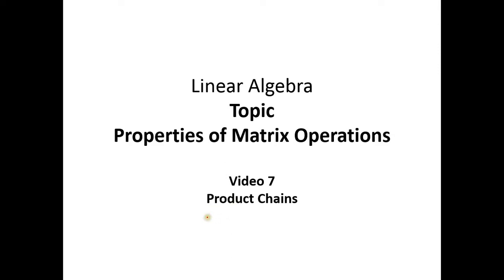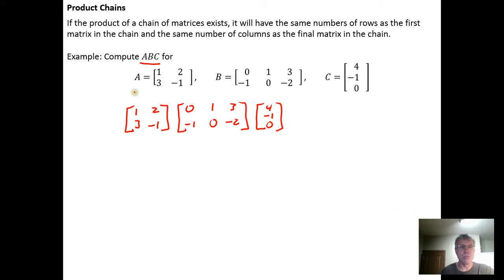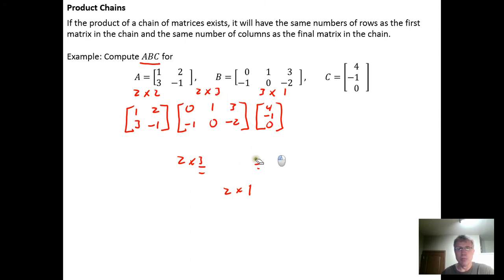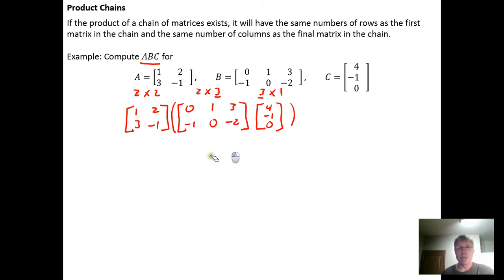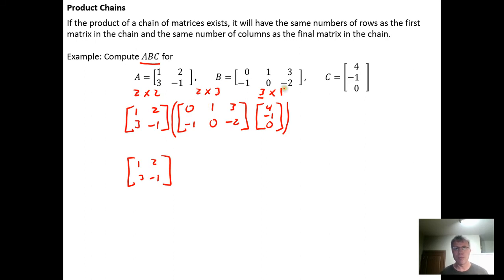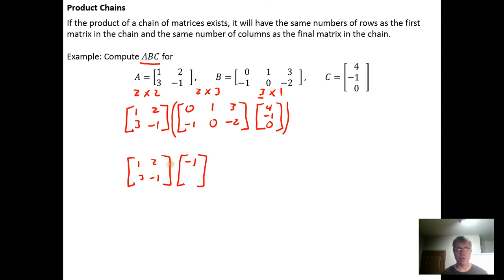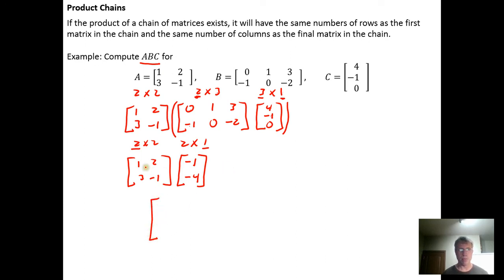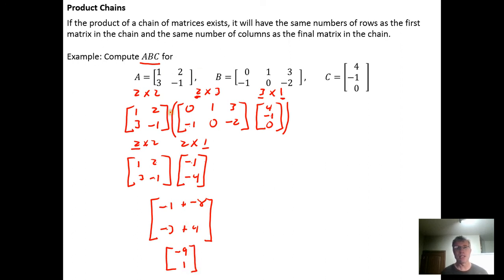Calculating a Product Chain of Matrices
In this video, we use the associative property of matrix multiplication in the calculation of a product chain of three matrices.